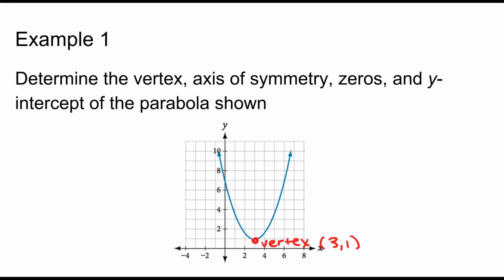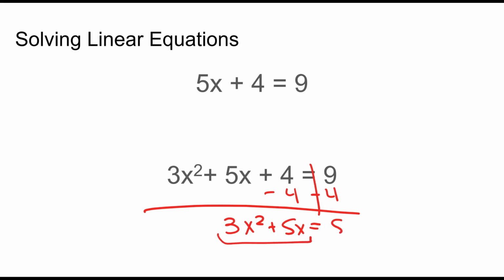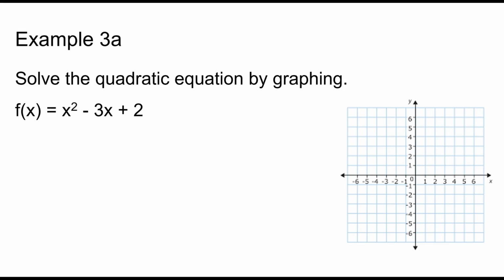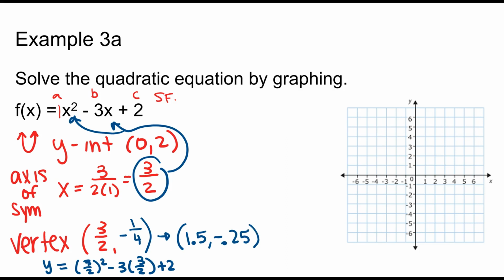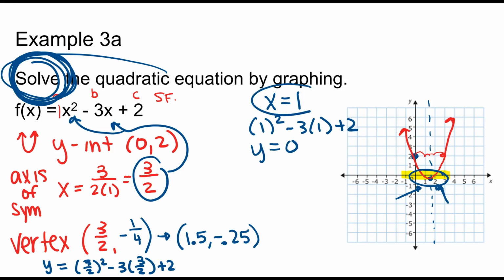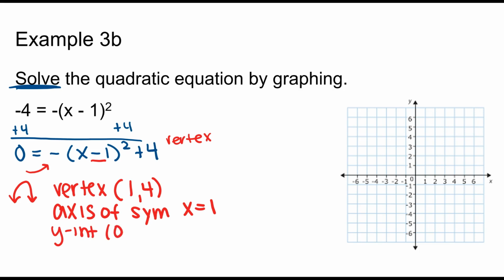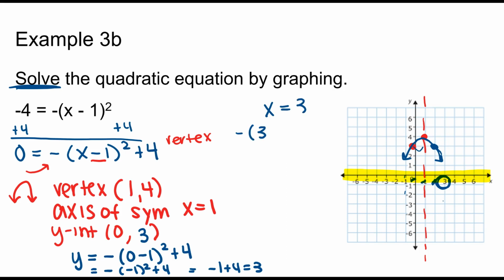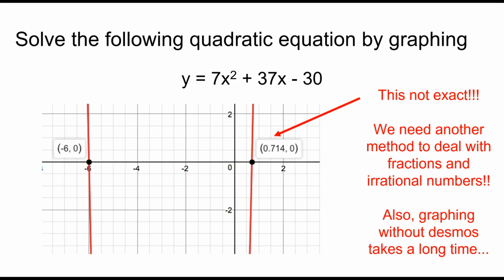Solving Quadratic Functions by Graphing